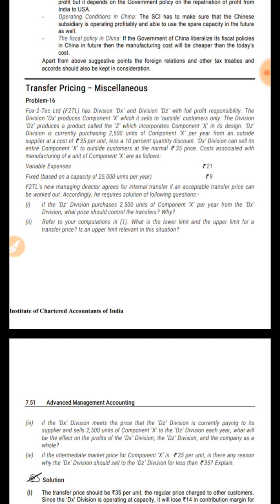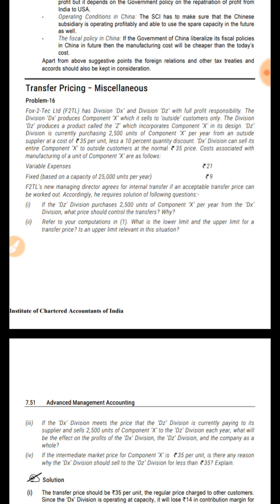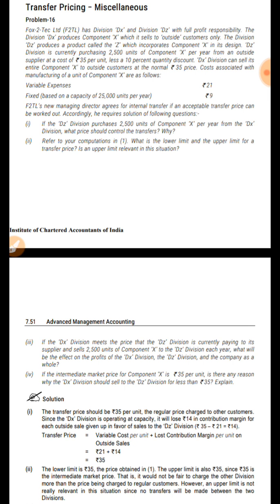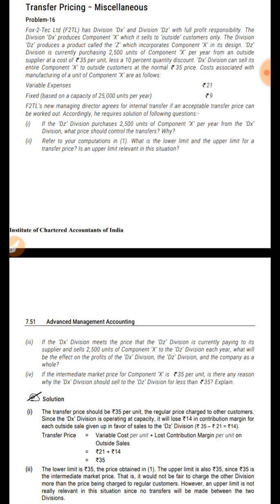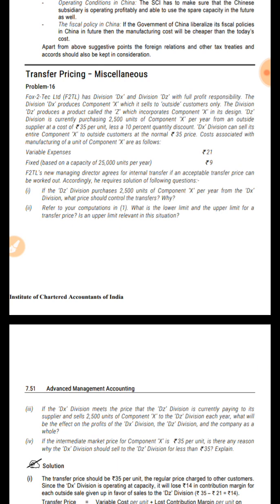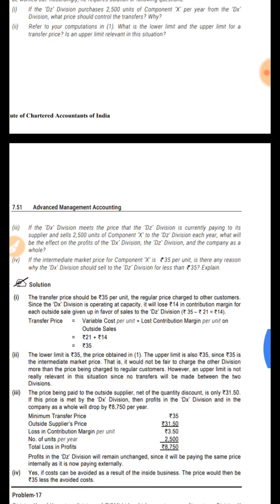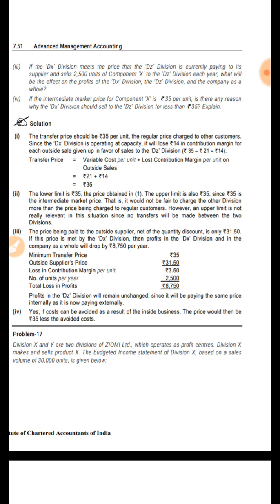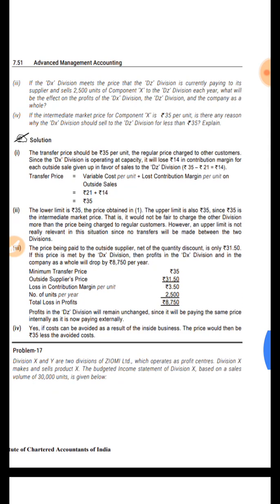Transfer pricing Q16